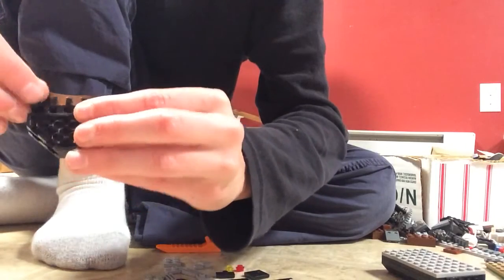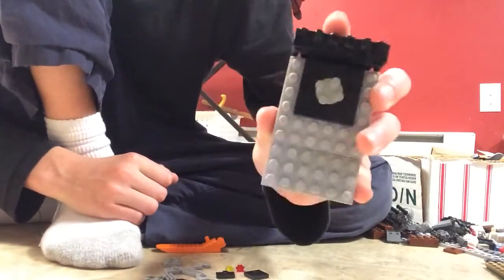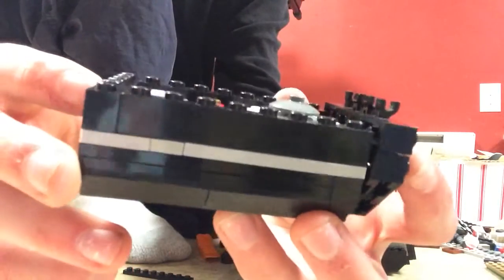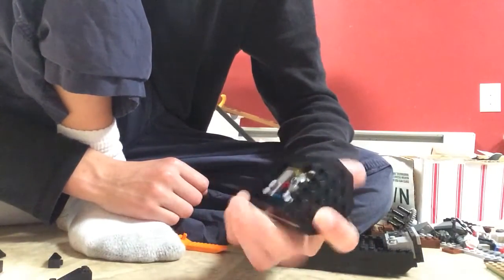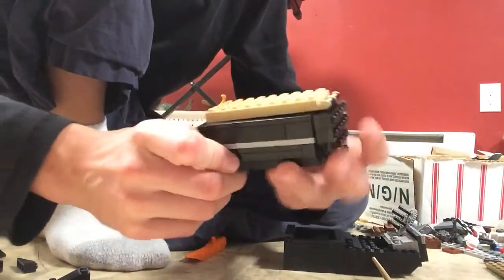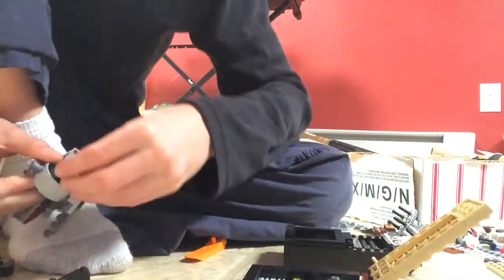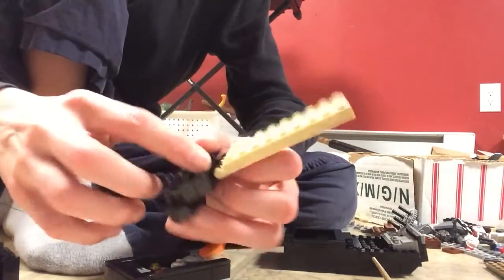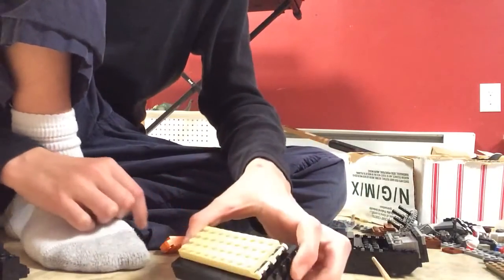How to build my Lego Star Trek Communicator